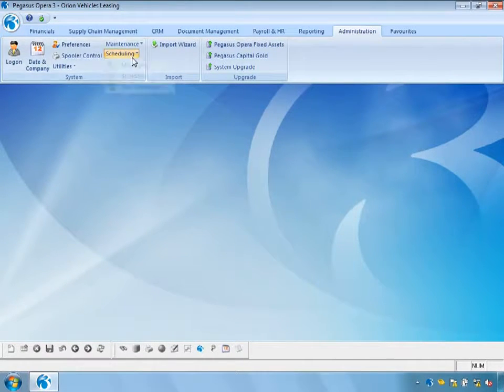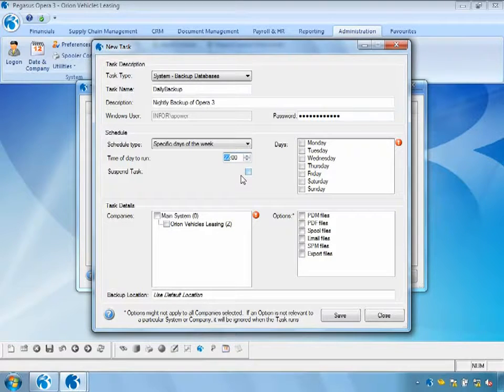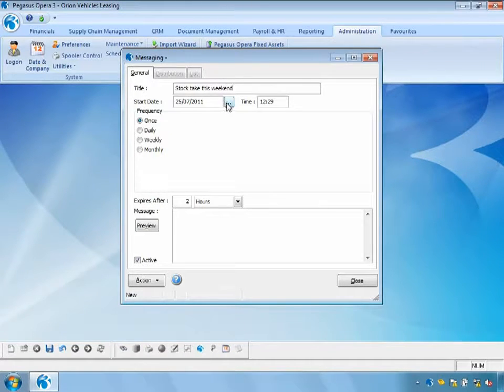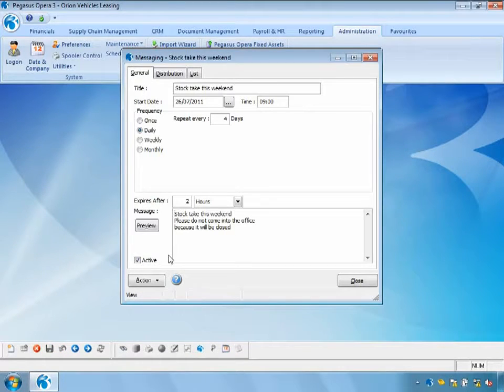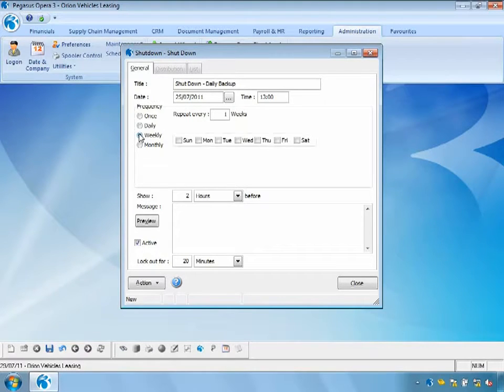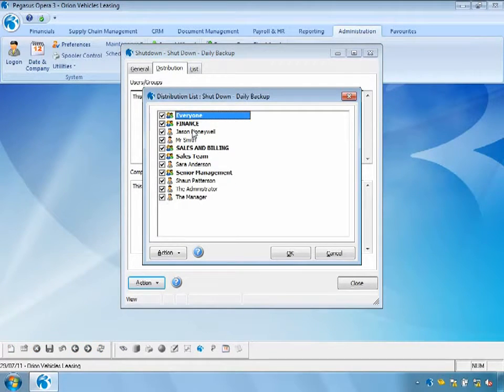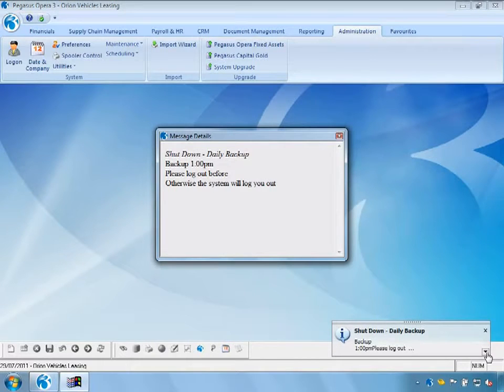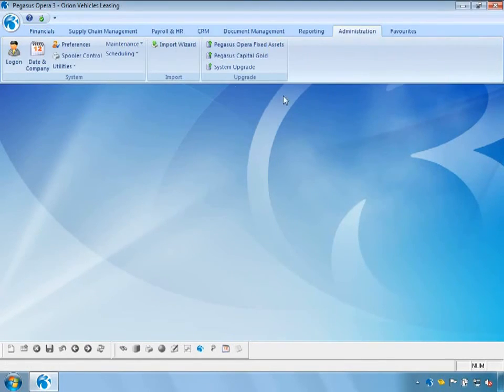Pegasus Opera 3 - Notification Services